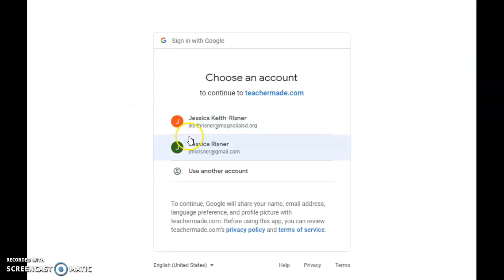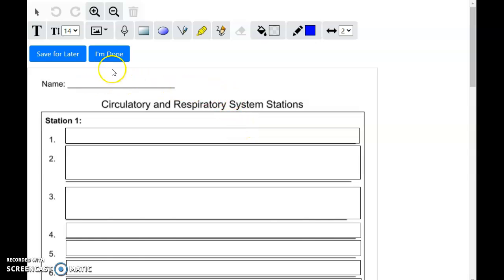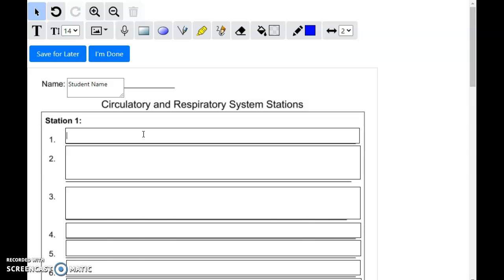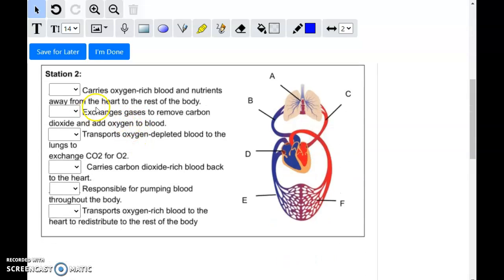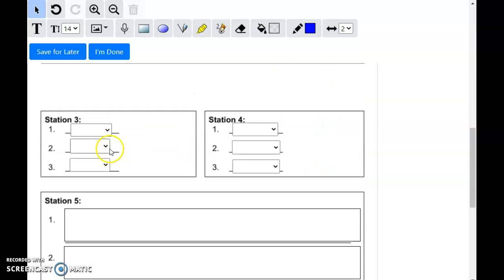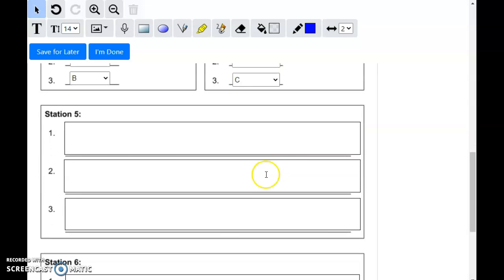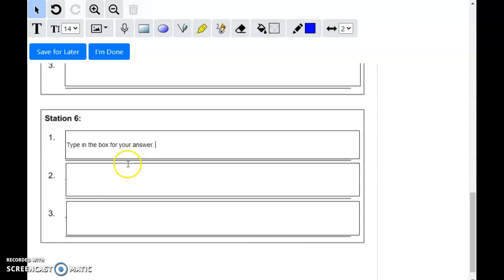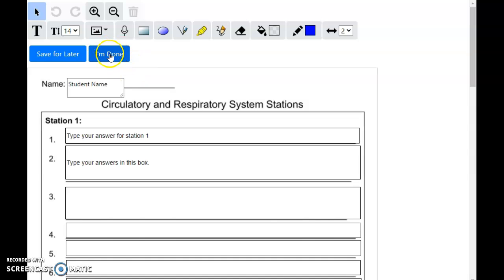Teachermade Practice Demo 1